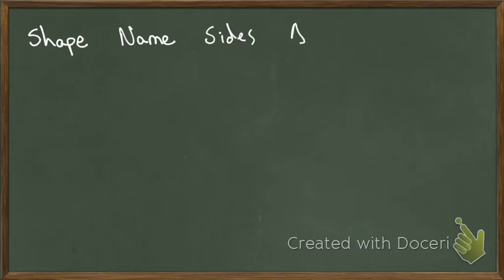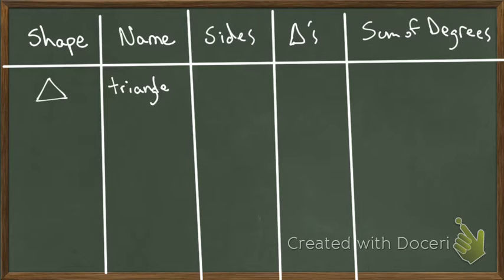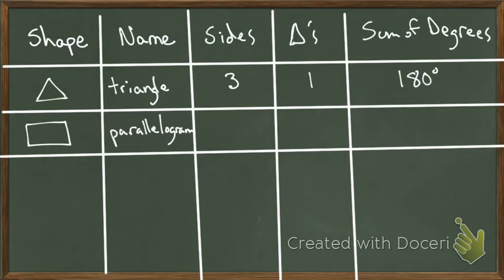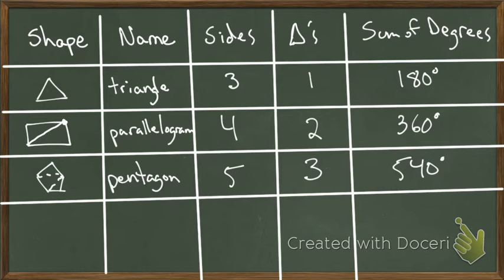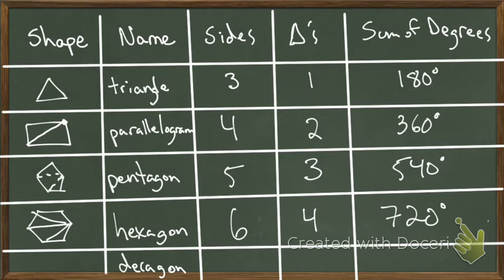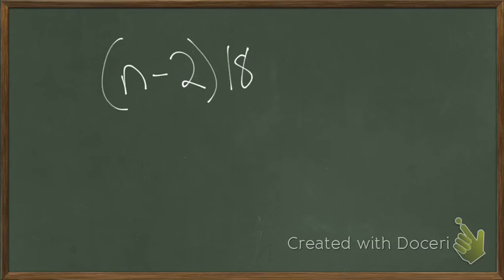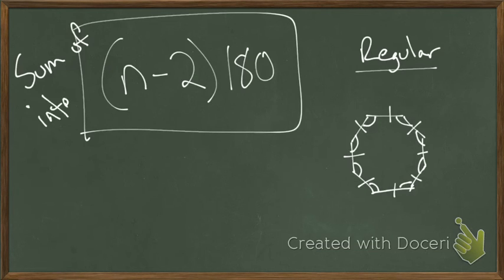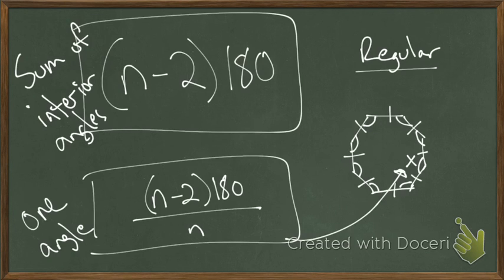Interior Angles of Polygons Algebruh